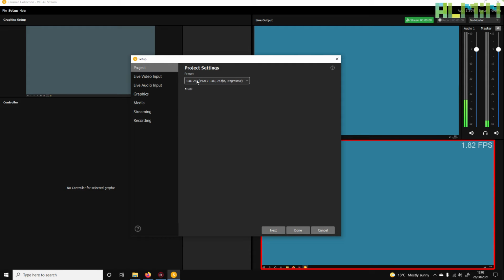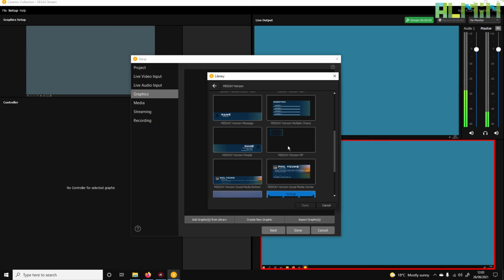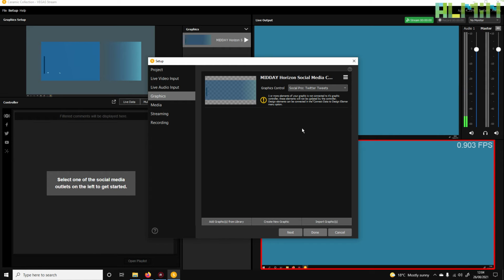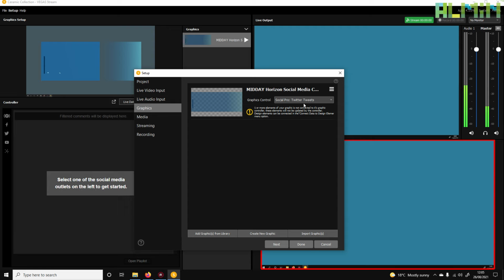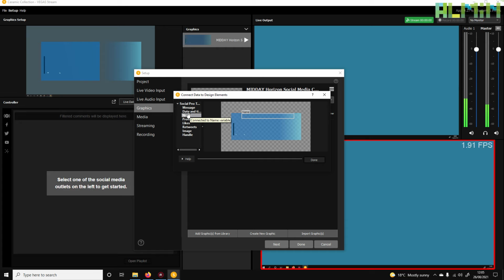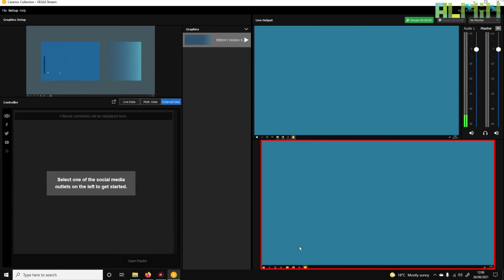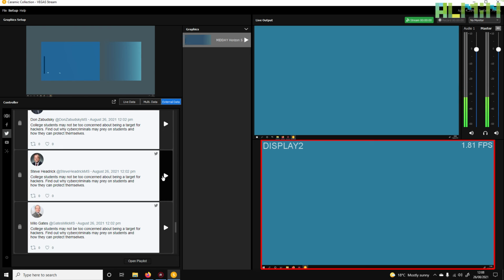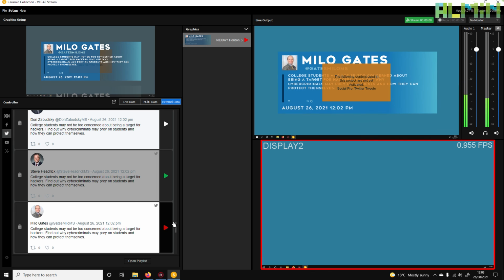VEGAS Stream - Social pro issues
Almin Ibrahimovic, goes over the VEGAS Stream, part of VEGAS POST 19, outlining an issue with VEGAS Stream Social pro.